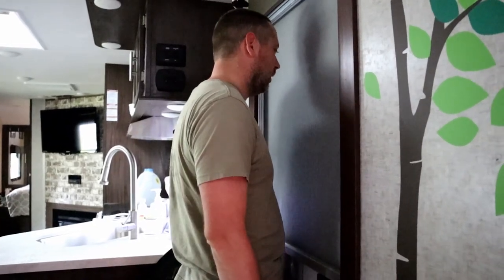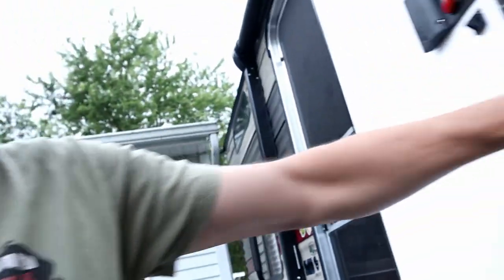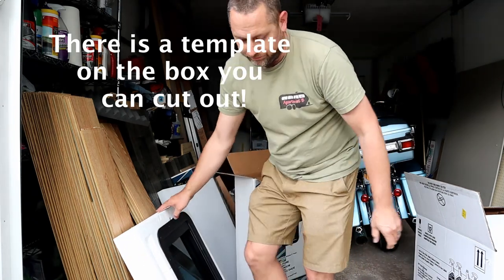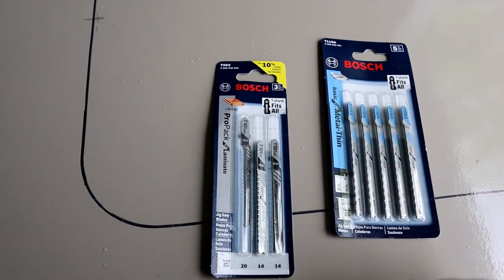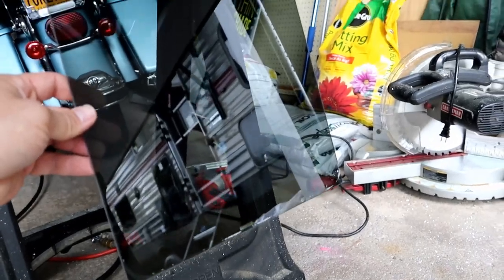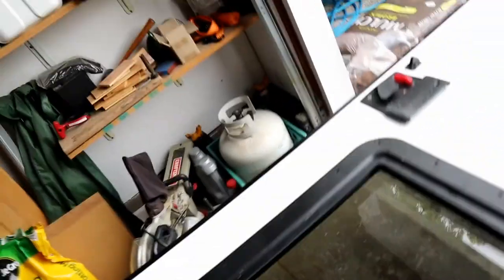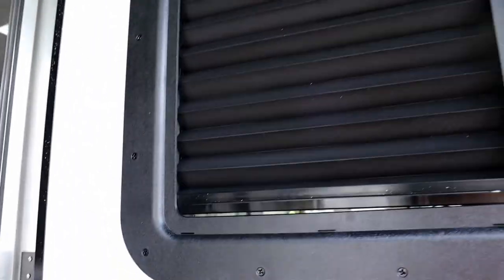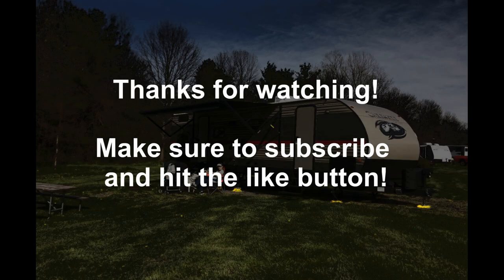Installing Windows on RV Doors - AP Products - Cherokee 264DBH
We installed windows on our Cherokee Travel Trailer.  There were no preexisting windows on the doors, so we had to cut them in.  It was a very easy process.  All you really need is a drill and a scroll saw to cut the hole and the windows just screw together from each side of the door.